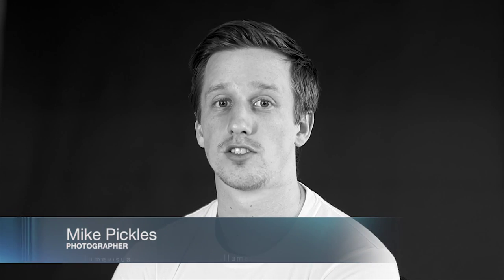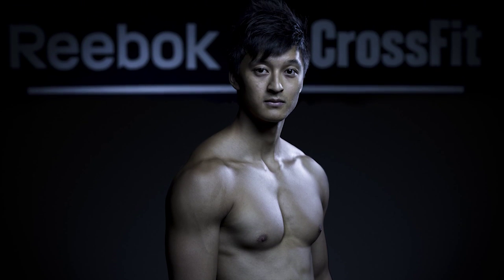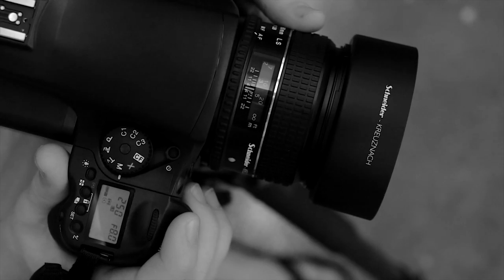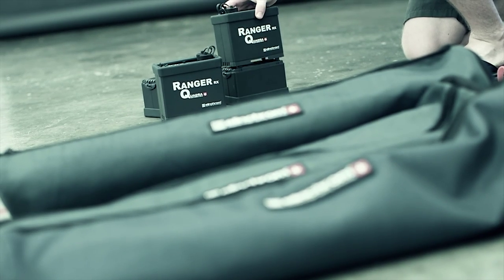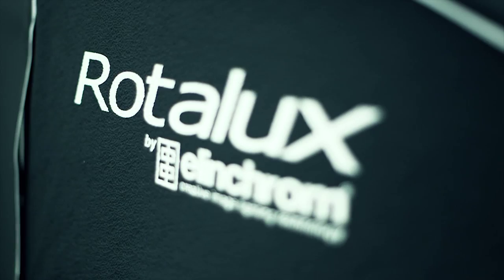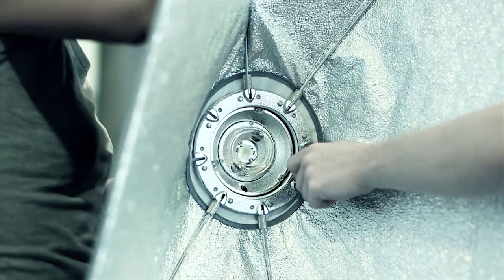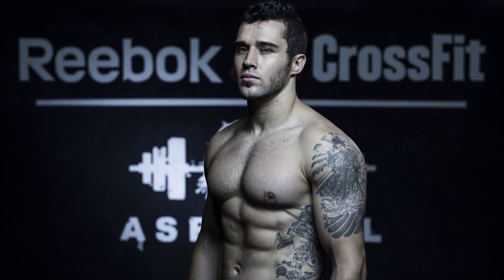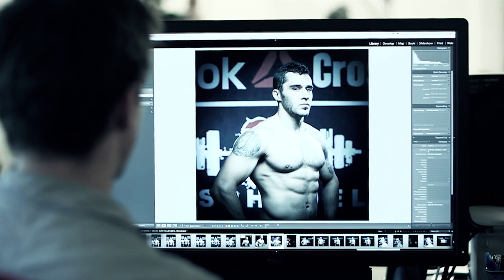Reebok Crossfit Asphodel Photo-Shoot BTS